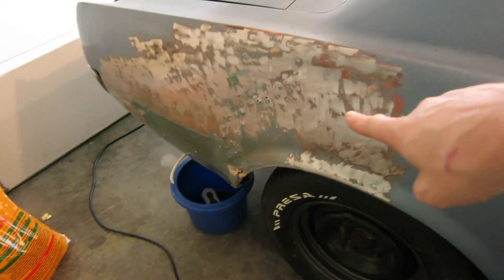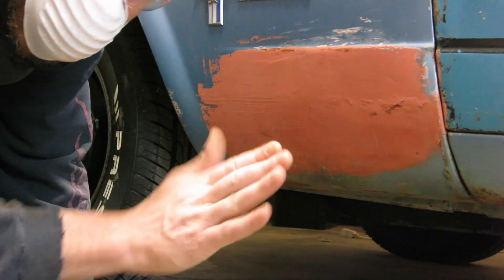65 Mustang Body Work Plan | Vlog 25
65 Mustang Body Work / In this video I strip more Bondo off the 1965 Mustang restomod and discuss my new plan for the project. This video is vlog 25 in the Iron 6 series.

When it comes to body work on your classic Mustang, the fear of making mistakes may prevent you from start starting the job. I find having a well thought out plan helps get the ball rolling. But at the end of the day, the most important thing you can do is simply grab the hammer and jump in.